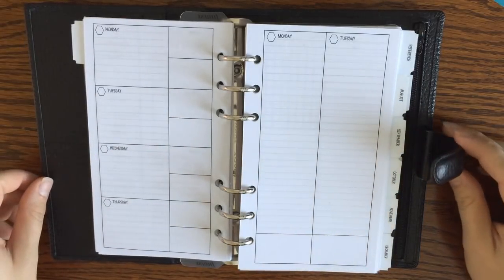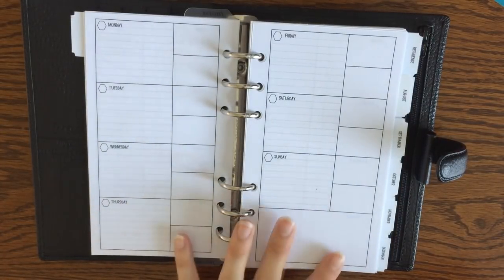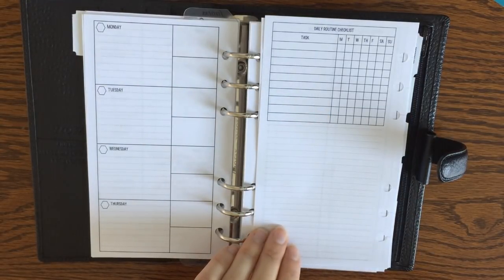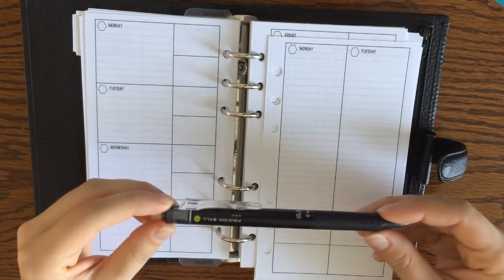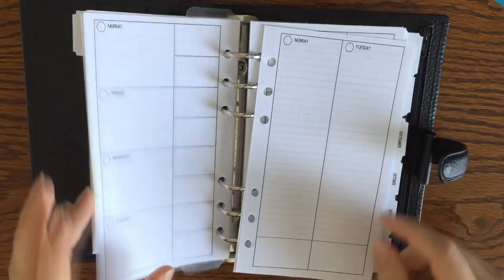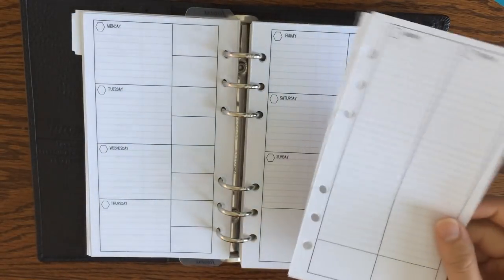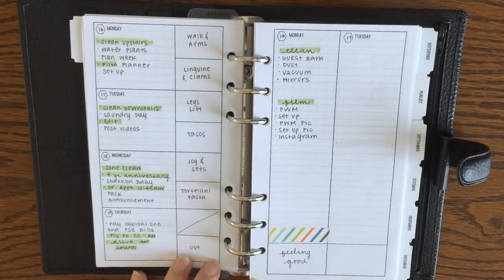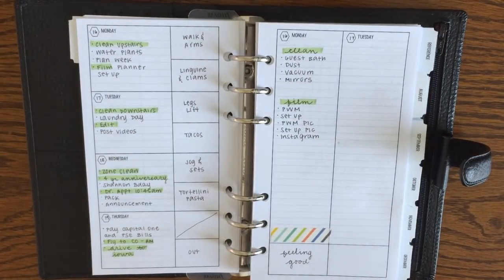Functional Plan With Me Personal Filofax 7/16/2018 - 7/22/2018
PlansMeetPaper Etsy Shop